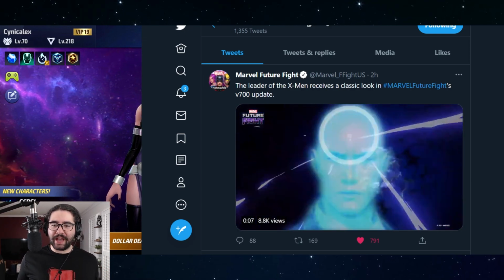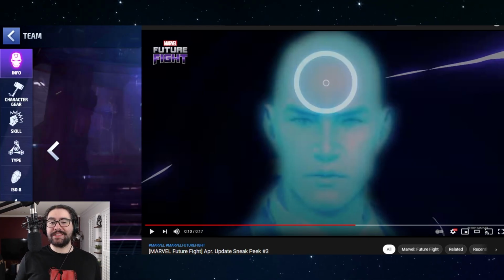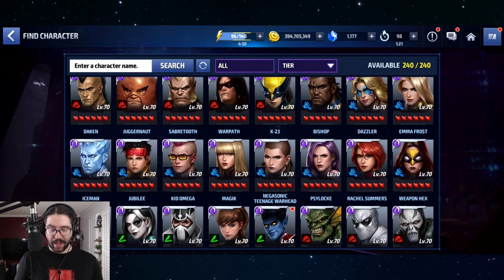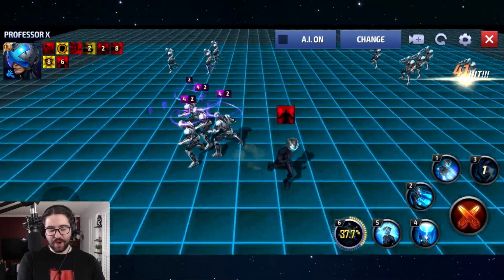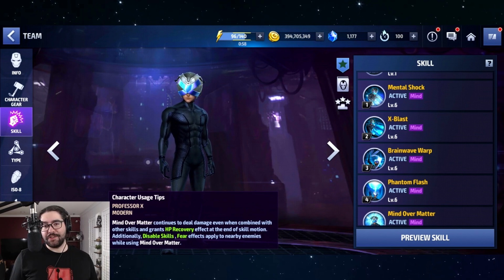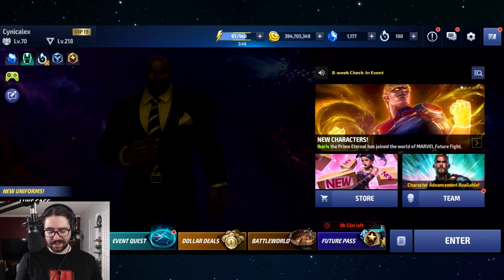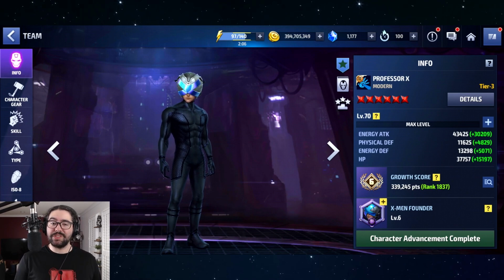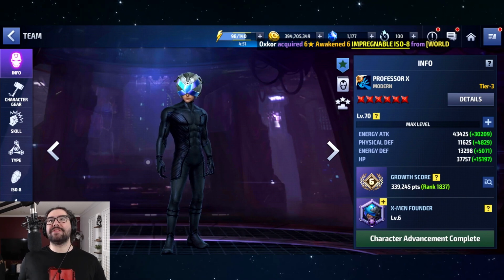PROFESSOR X is getting his CLASSIC uniform LOOK!! my childhood dad lmao - Marvel Future Fight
and what do they call you. wheels?